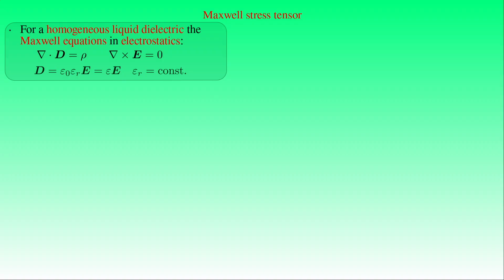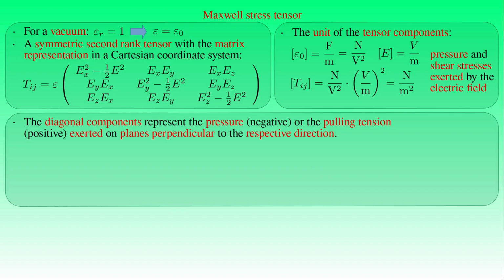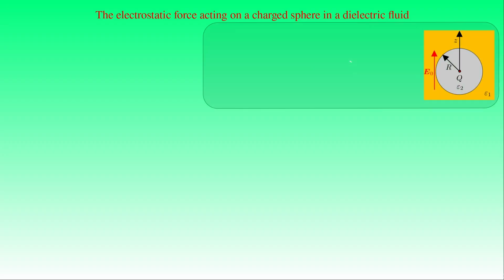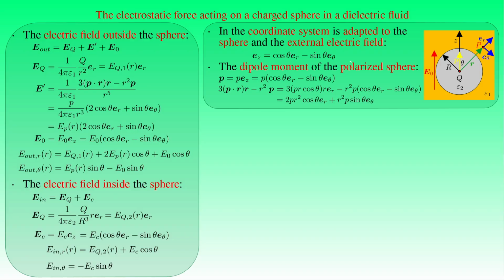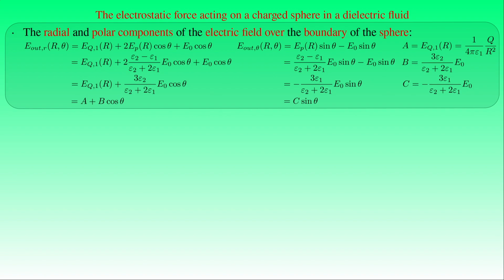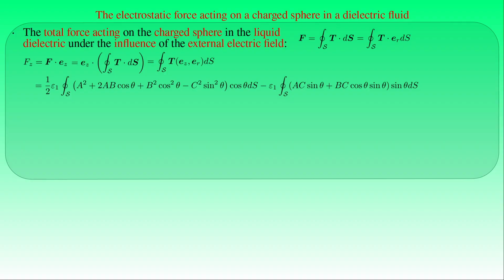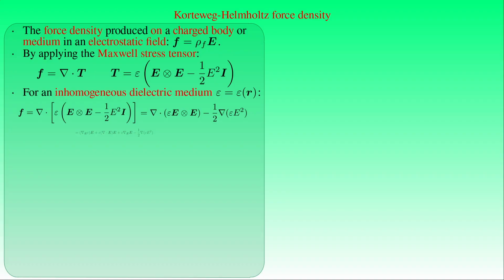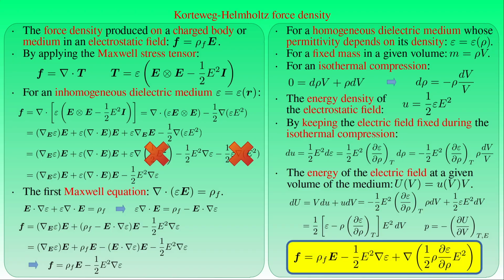Maxwell stress tensor in electrostatics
It is a presentation where the Maxwell stress tensor of an electrostatic field is introduced and  it is shown how to apply it to determine the electrostatic force density acting in a dielectric medium. The formula for the Korteweg-Helmholtz force density is also derived here.